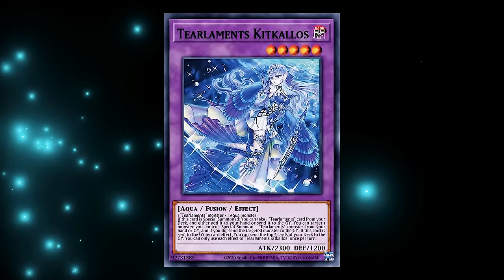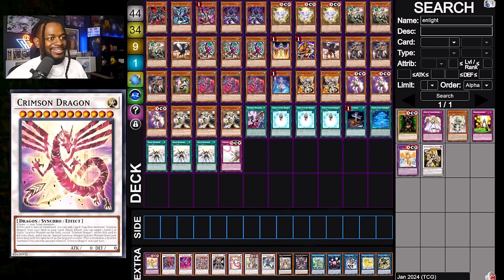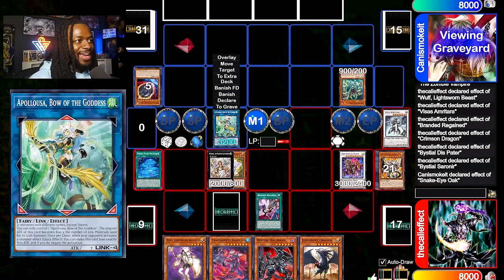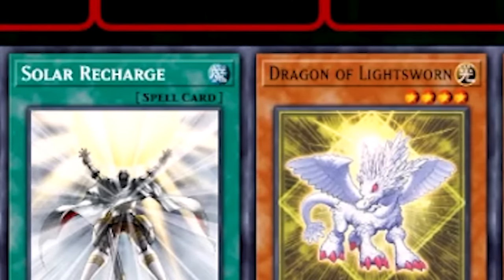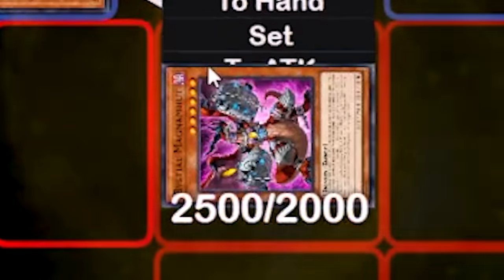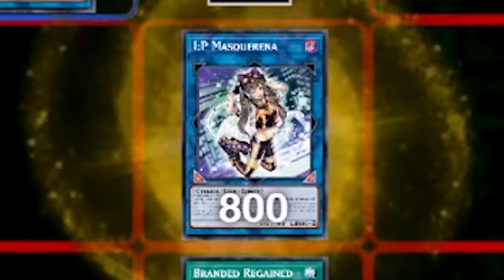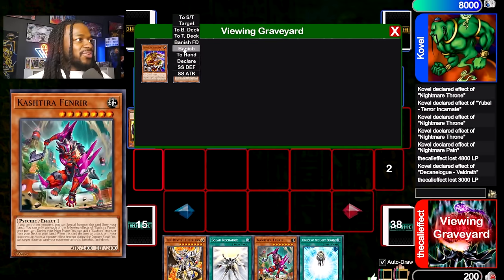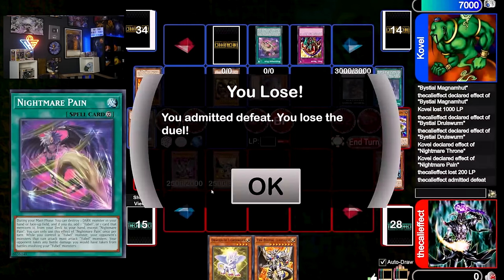Lightsworn is completely TERRIFYING right now... | Testing Lightsworn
Other Youtube Channels!

🔴 Timestamps
00:00 Intro
00:53 Deck Breakdown
03:40 Tier 0!?
08:09 A new challenger
13:24 the ULTIMATE CHALLENGE
16:58 Final Thoughts

🔴 Editors Credits: THANK YOU GUYS SO MUCH!